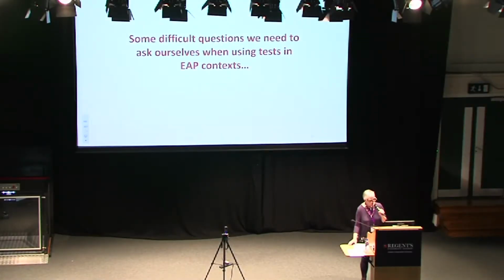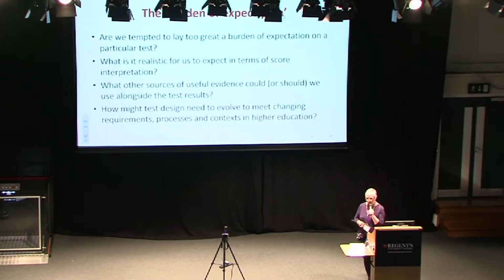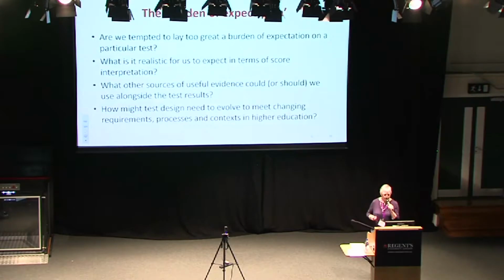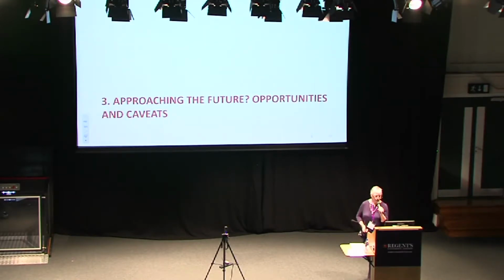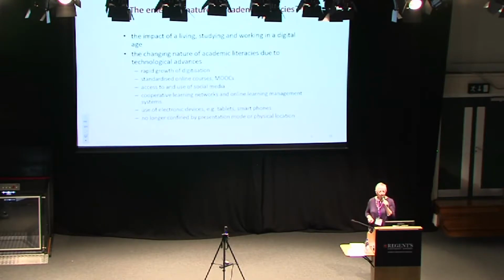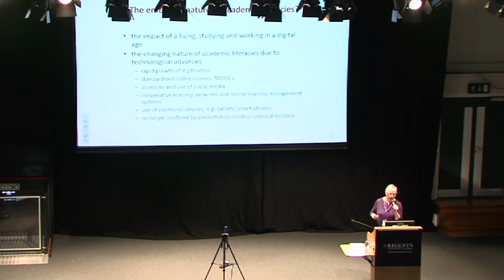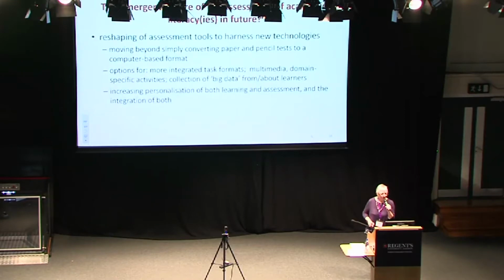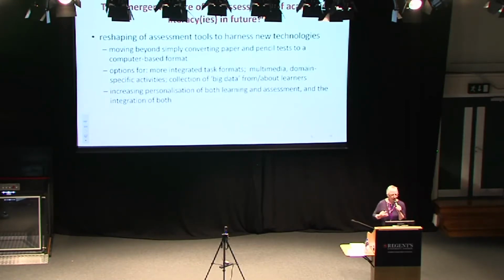Lynda Taylor Plenar: Is EAP fit for purpose?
Watch Lynda's Taylor's plenary at Future of ELT 2019. Download PPTS from the day, read blog posts and much more